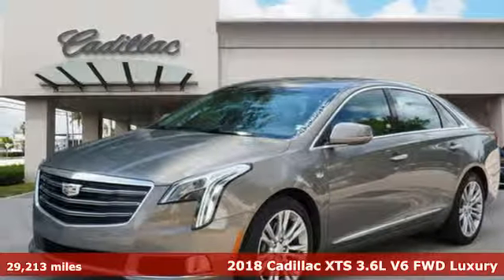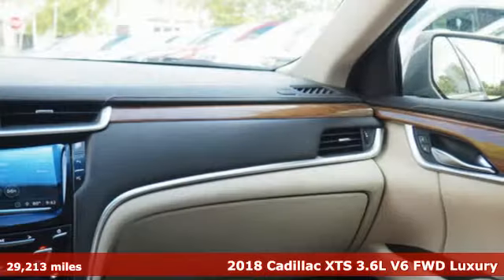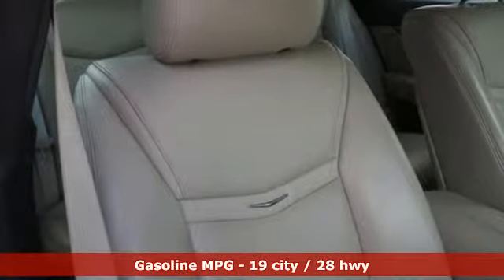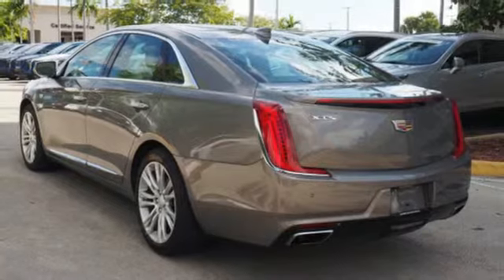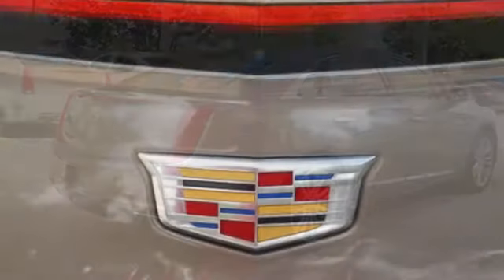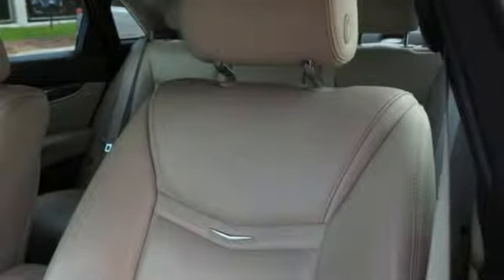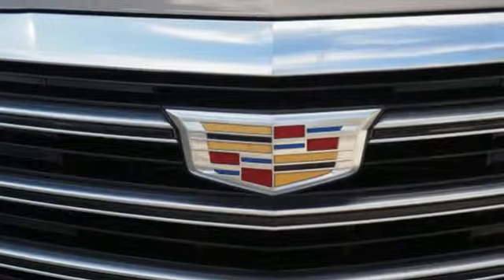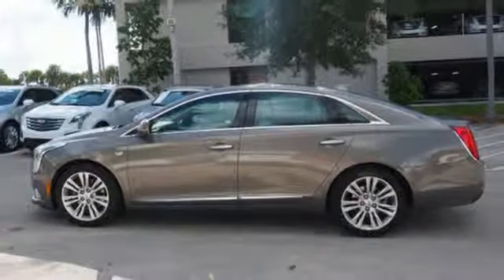Used 2018 Cadillac XTS Miami Fort Lauderdale, FL BR2647 - SOLD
Year: 2018
Make: Cadillac
Model: XTS
Trim: Luxury
Engine: 3.6l 6 Cylinder Fuel Injected
Transmission: FWD 6-Speed Automatic
Color: Bronze Dune Metallic
Interior: Shale With Jet Black Accents
Mileage: 29213
Stock #: BR2647
VIN: 2G61M5S38J9139459
Recent Arrival! 2018 Cadillac XTS Luxurybronze dune metallic FINANCING AVAILABLE FOR EVERYONE.

Address:
1240 North Federal Highway